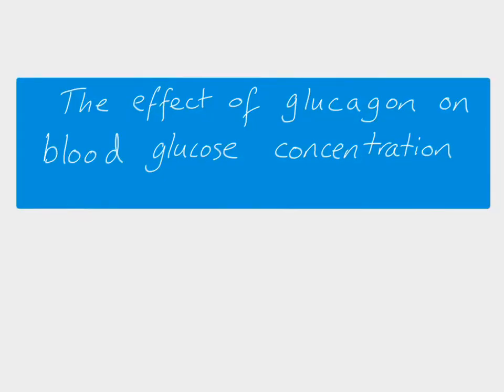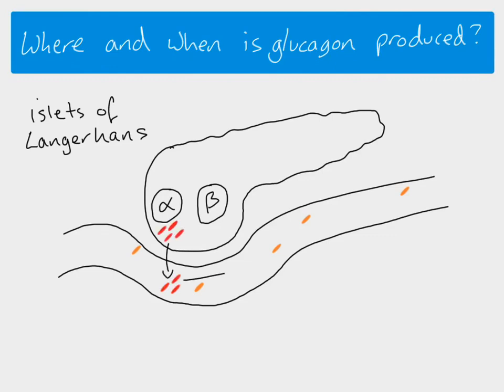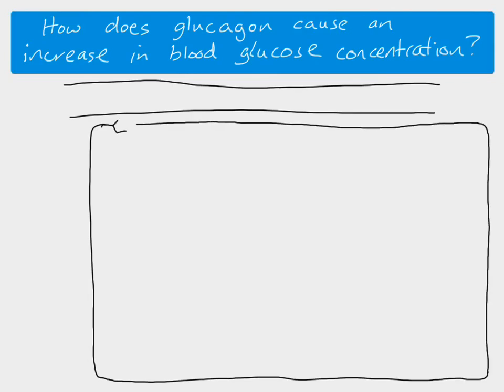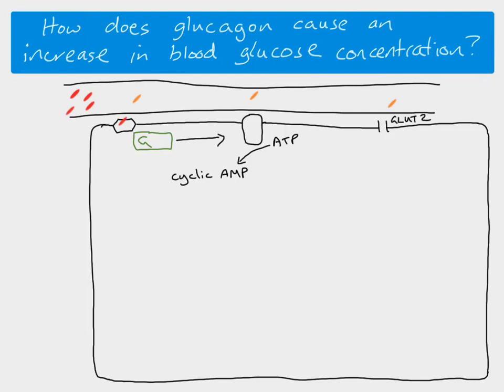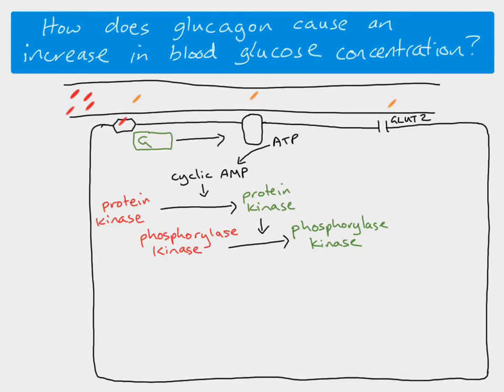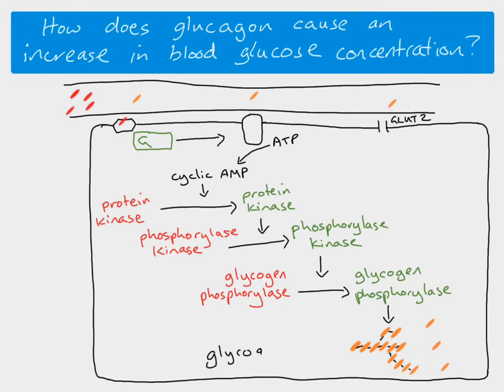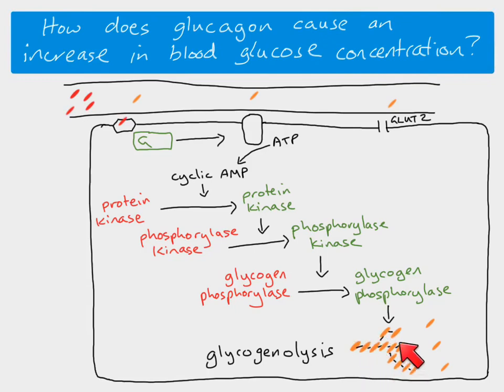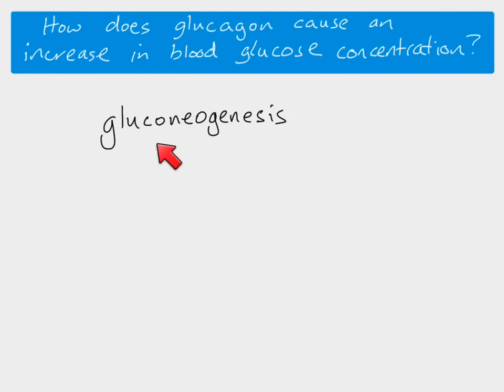A2 effect of glucagon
A Level Biology, A2 level. Topic Homeostasis - An explanation of how the hormone glucagon increases blood glucose concentration by causing an enzyme cascade in liver cells, resulting in glycogenolysis.